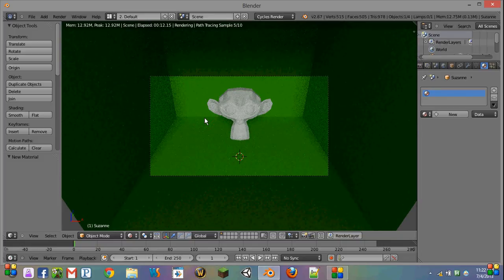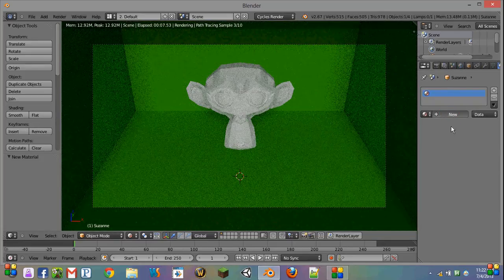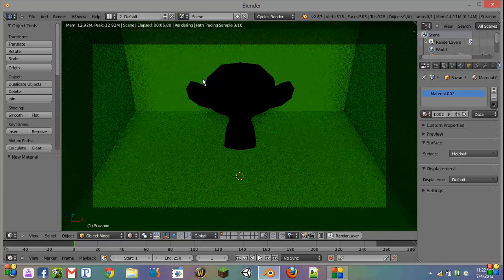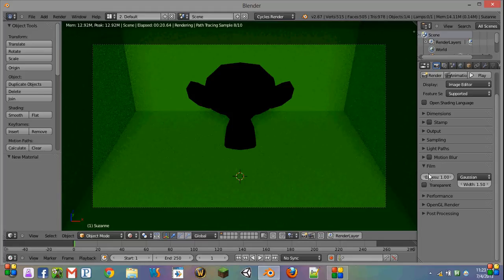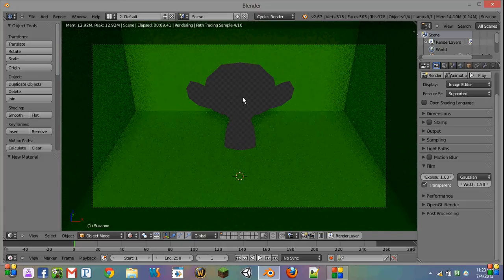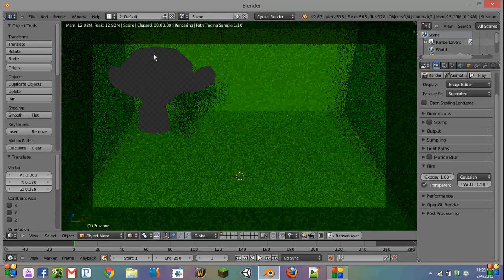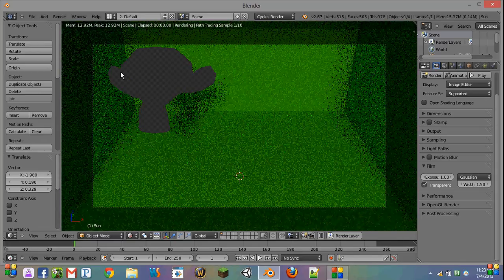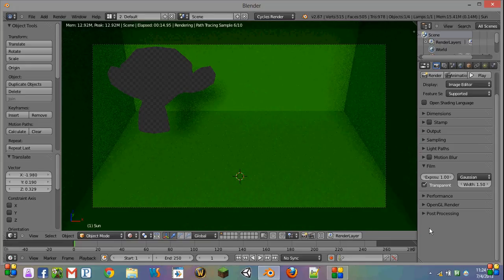How to Use a Holdout Shader in Blender Cycles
Make alpha masks, aid compositing, and behold it and all its power!